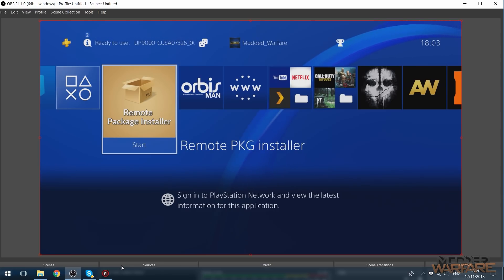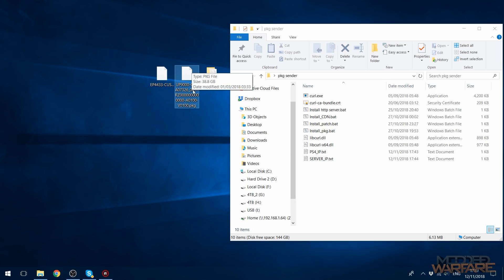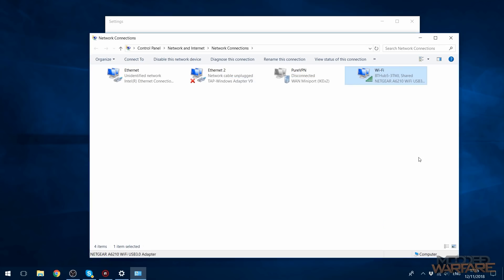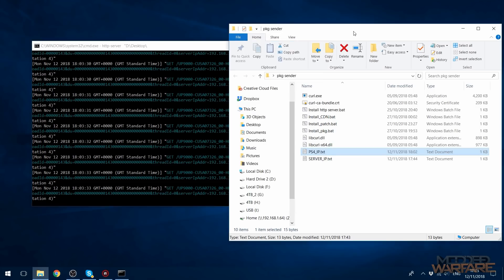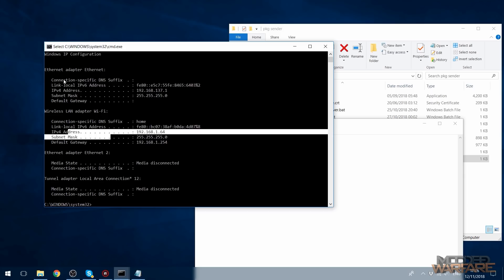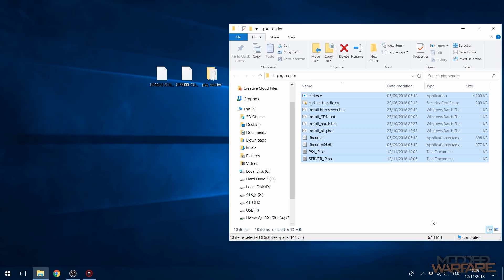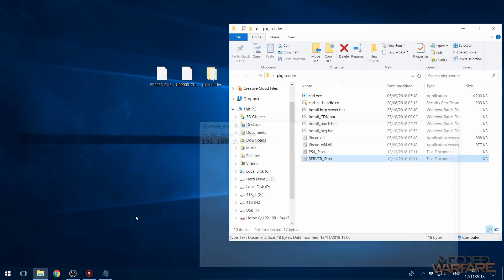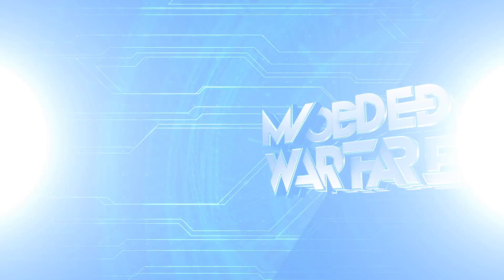Improving the Speed of the Remote Package Installer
How to increase the download speed of the remote package installer.